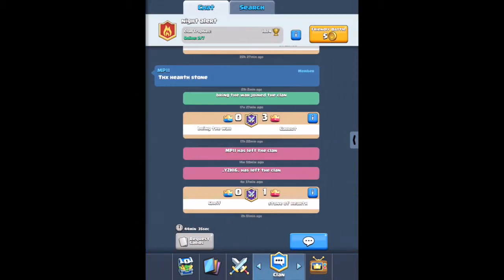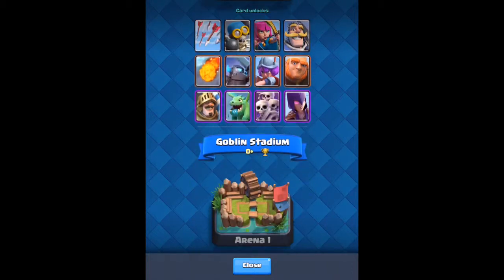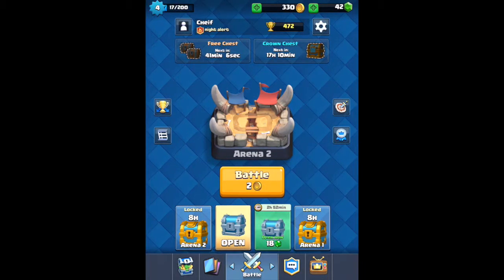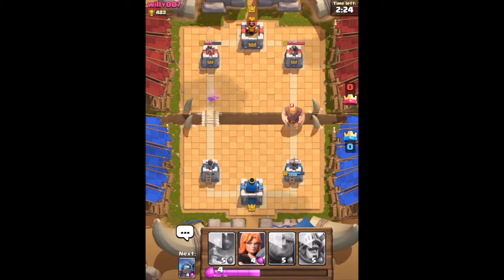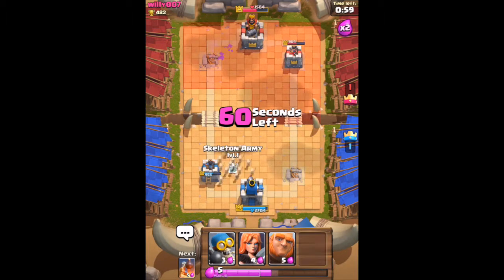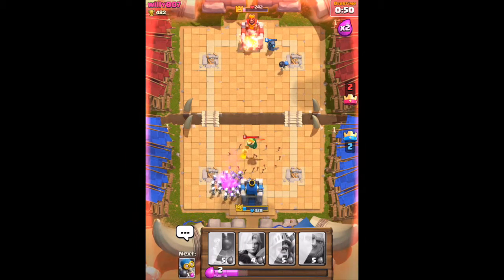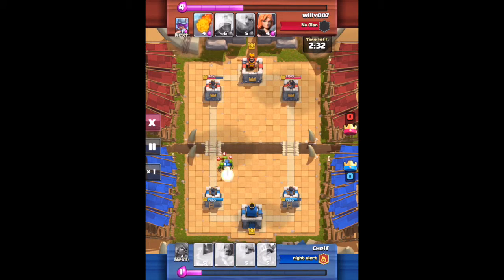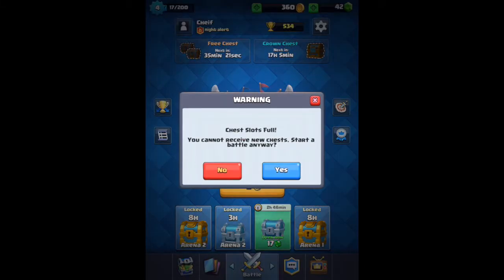Random App Review: Clash Royale!!!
Hey guys I’m back with another awesome random app review on clash royale. Hope you enjoy!

Please comment too, because your feedback helps us make our videos even more enjoyable for our viewers.